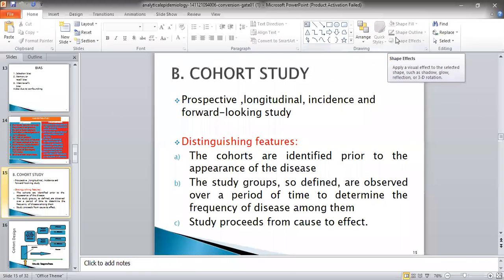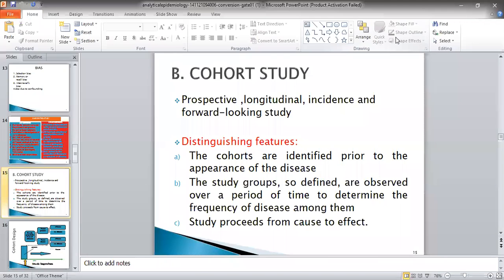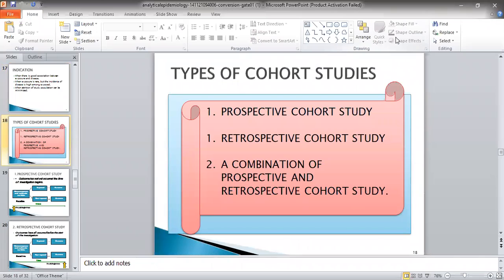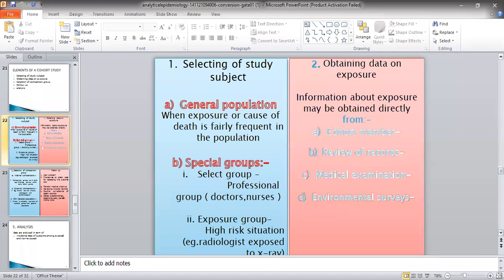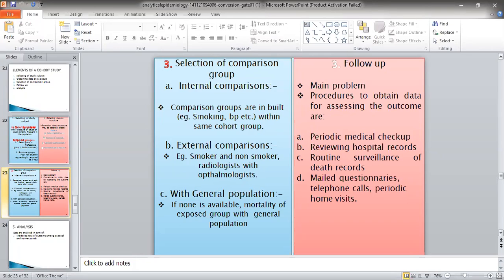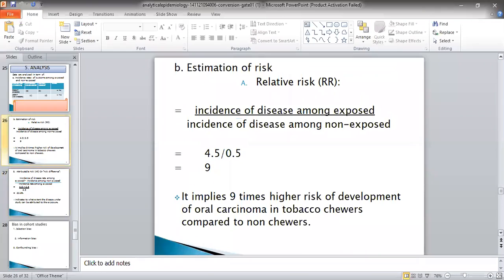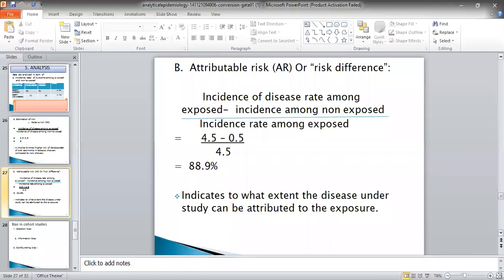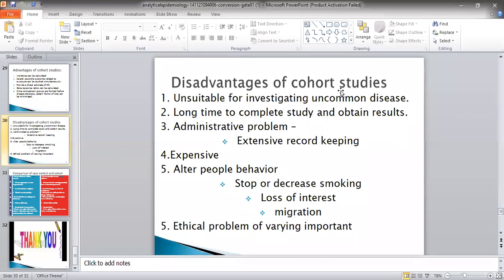Cohort Study by Dr Rabia Asad(7/8/2020)